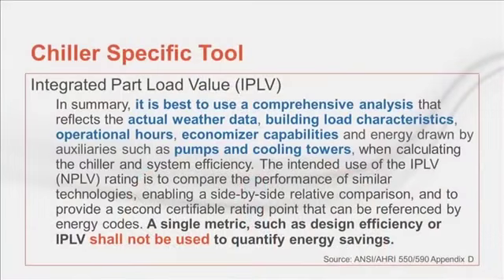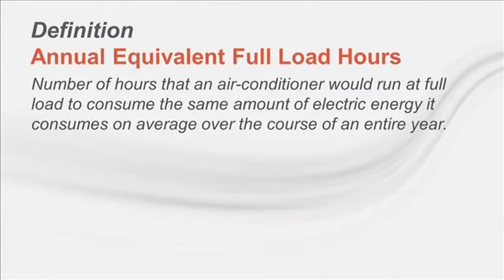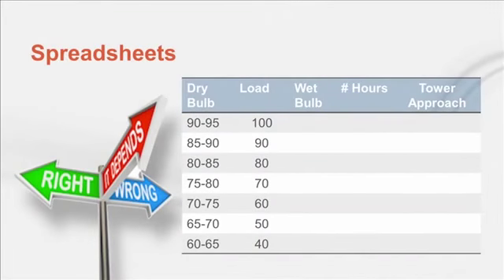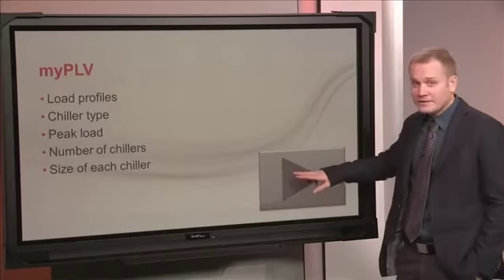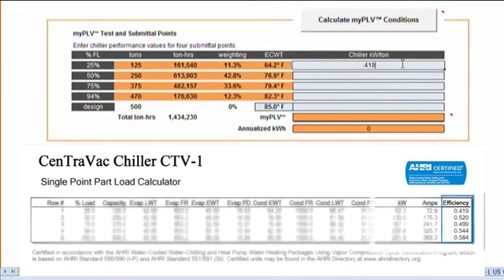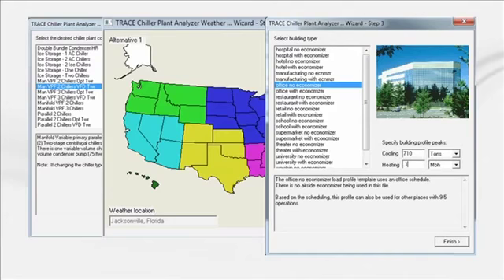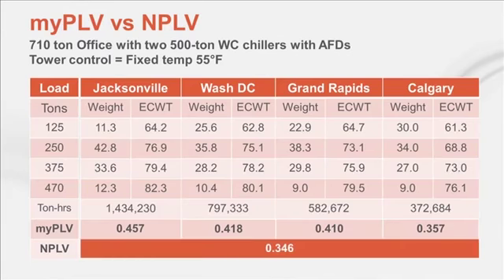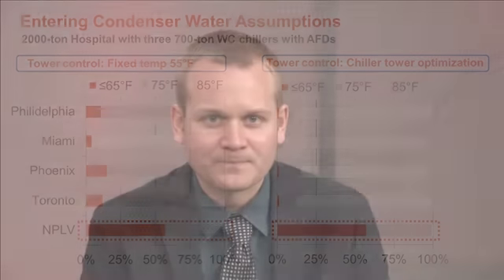Trane Engineers Newsletter LIVE: DIY Chiller Plant Performance Modeling: Easy and Easier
Reuploaded: Apr 10 2023
Publish Date: September 30, 2016

Analyzing chilled-water plants and optimizing their performance with building loads is desirable to minimize energy use. However, chiller plant design often is set during the schematic design phase, when there are many unknowns. This Trane Engineers Newsletter LIVE! program examines a number of quick analysis tools available that help system designers determine which chilled-water plant design options benefit the building owner and result in efficient system operation.

Course credit and trial software is available

Original Video Views: 3,427